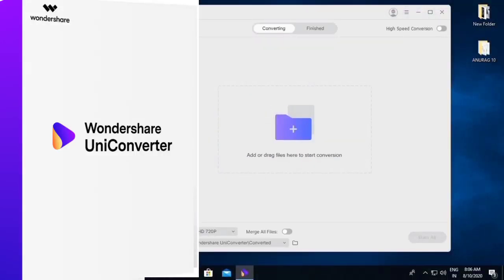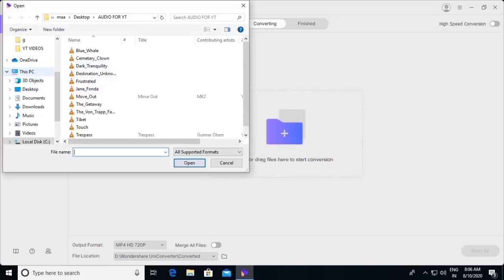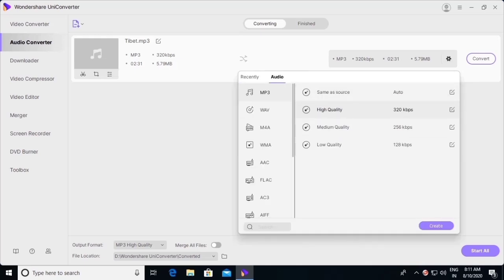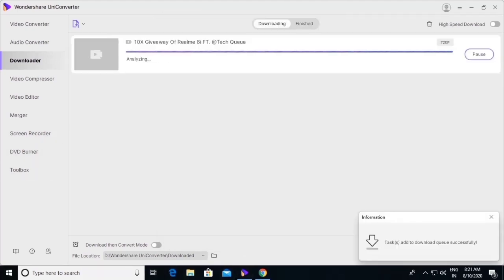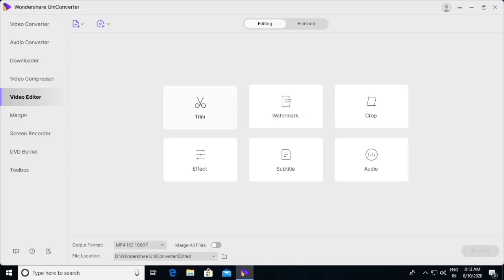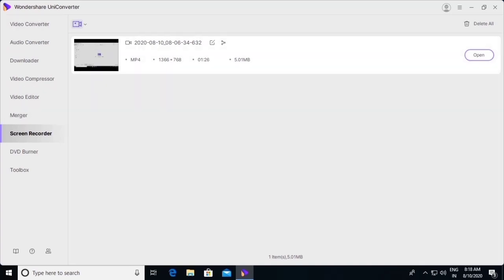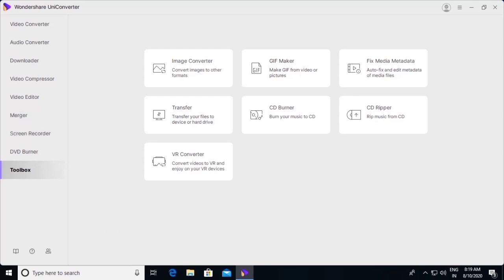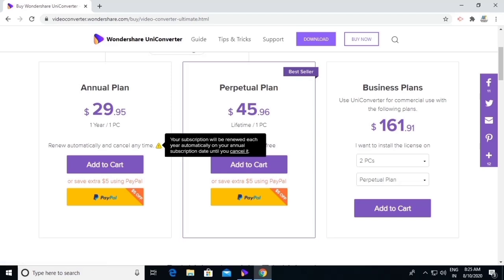How To Use Wondershare UniConverter (English)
About Wondershare UniConverter:-
Wondershare's Uniconver is one of the best Video Converter available in the market right now.It has bunch of fantastic features such as Video Conversion, Audio Conversion, VR Video Conversion, 1080p to 4K Conversion, Screen Recorder, Video Downloader, Basic Video Editor and Color Correction,Image Converter, DVD / CD Burning, File Transfer. And also, It supports nearly 1000+ formats like AVI, WMV, MP4, MKV, FLV, 3GP, MPG etc.